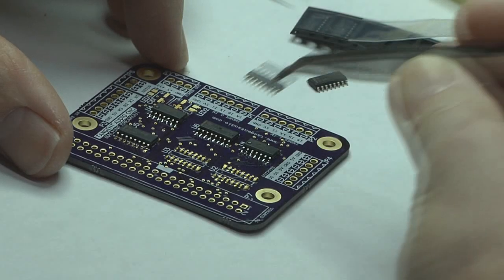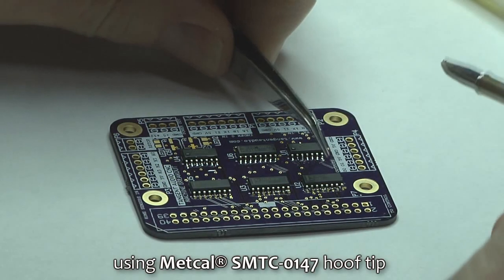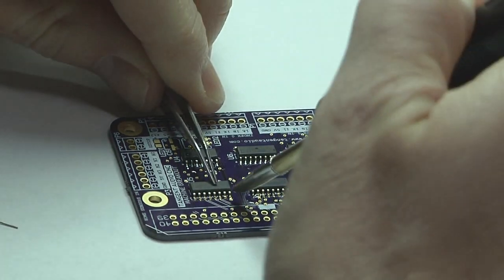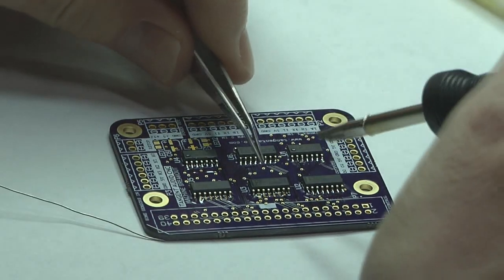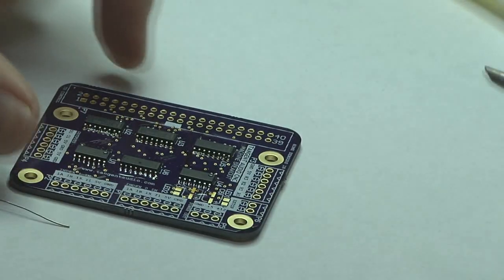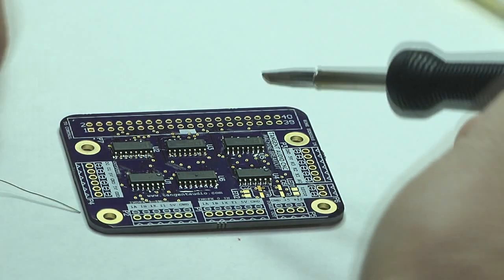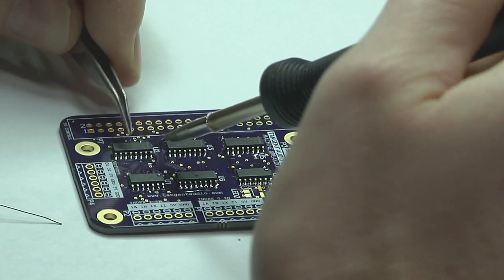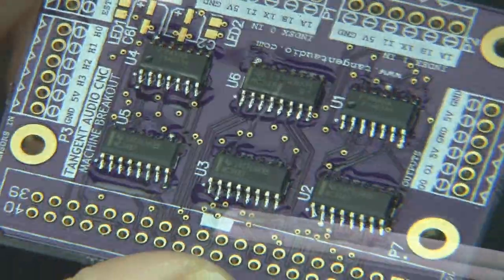Drag Soldering Experiments #1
My first experiments with drag soldering surface mount SO packages, a fairly easy task using this technique.  Use of a hoof tip and tacky flux paste is a must.